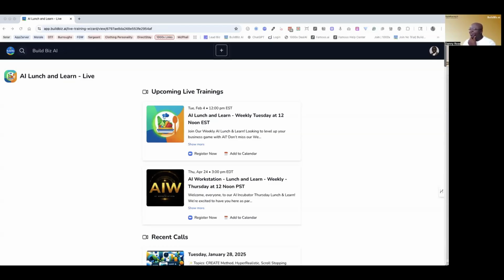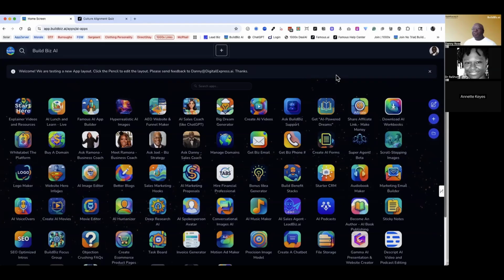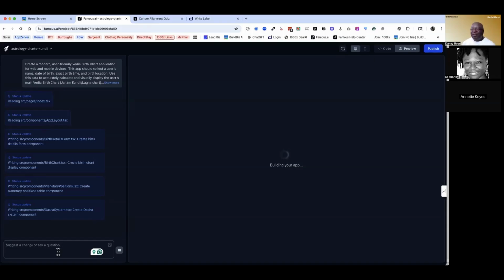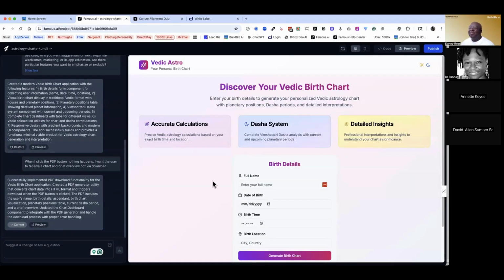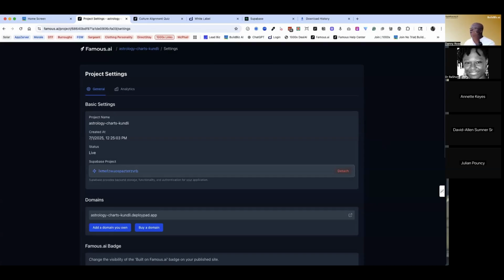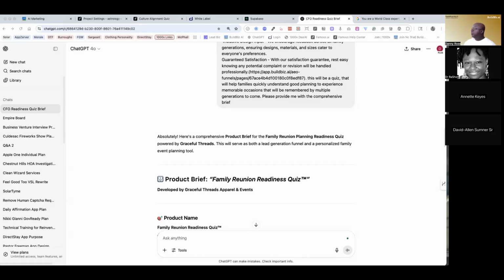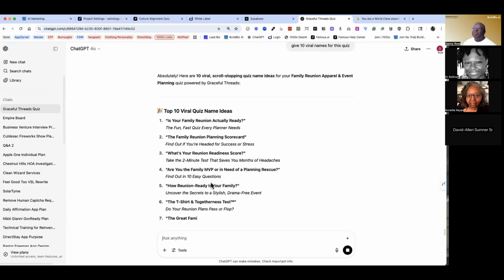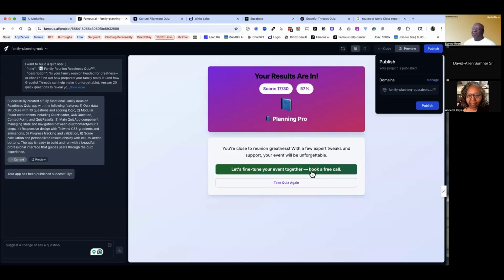AI Lunch and Learn - 7-1-25 Tuesday at 12 Noon EST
AI Lunch & Learn: Creating Effective Lead Magnets with Famous AI's Quiz Builder

In this session, we explore the use of Famous AI to create lead magnet quizzes, with a focus on helping businesses increase revenue and attract new customers. Dr. Rashan shares her journey of developing a lead magnet quiz using Famous AI and Superbase to capture valuable client data. Additionally, Annette's event and apparel business is highlighted, and a custom quiz is developed to drive leads to her website. Tune in to learn how to leverage AI tools for effective lead generation and business growth.

00:00 Introduction and Overview
01:26 Lead Magnet Quizzes: A Deep Dive
03:18 Building User Dashboards
07:43 Custom AI Tools and Platforms
15:33 Famous AI and App Development
23:05 Interactive Q&A Session
32:11 Troubleshooting Download Issues
33:29 Domain and Subdomain Setup
35:43 AI Lunch and Learn Introduction
38:35 Creating a Family Reunion Quiz
47:21 Finalizing the Quiz and Next Steps
56:44 Concluding Remarks and Farewell